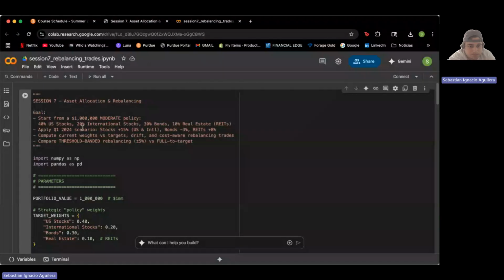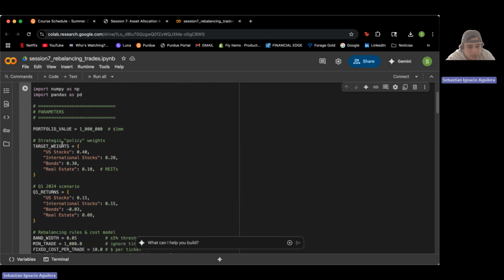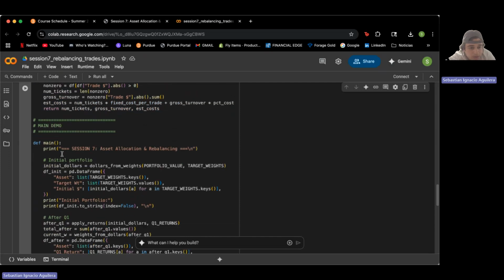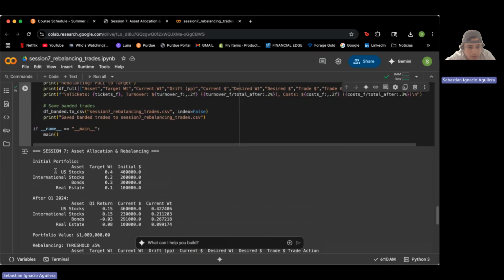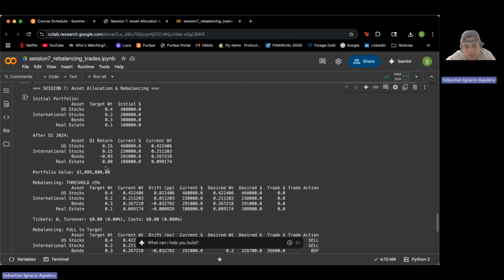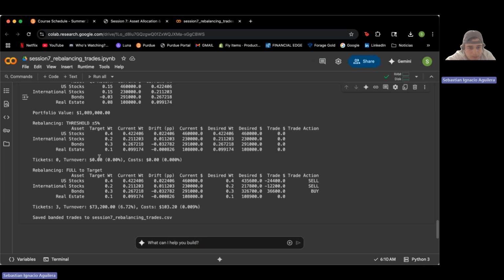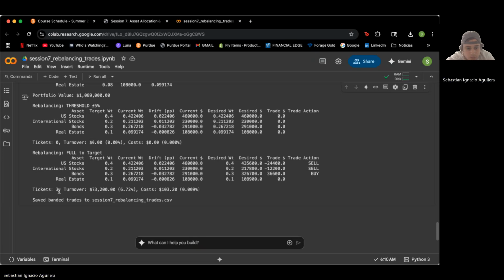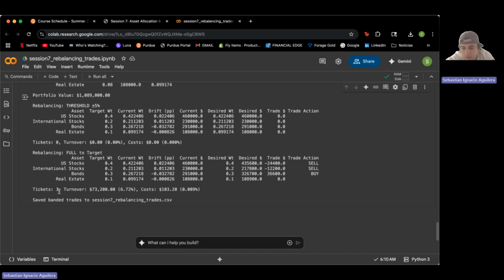Session 7 Sebastian Ignacio Aguilera